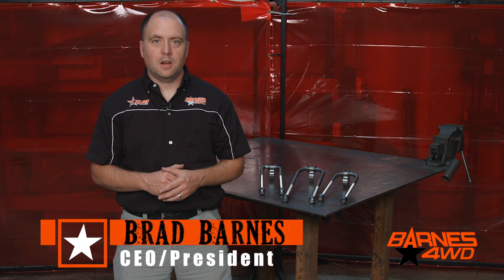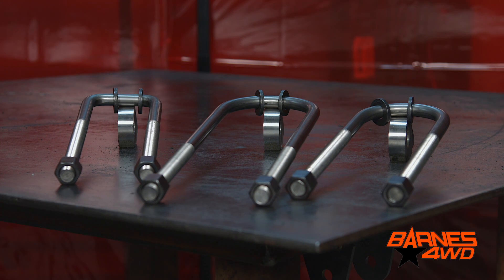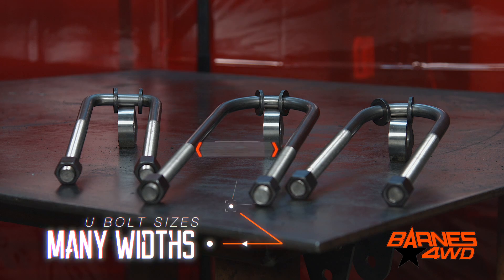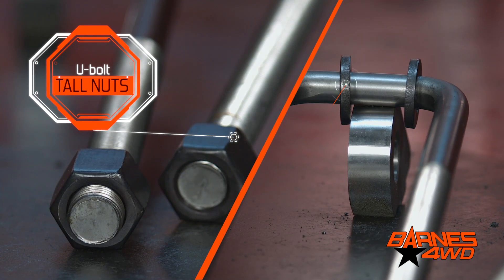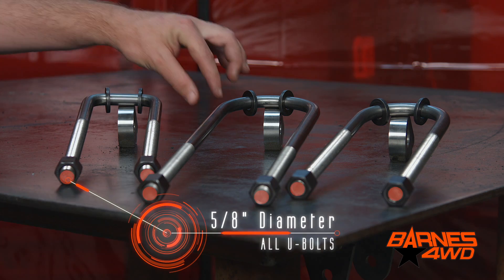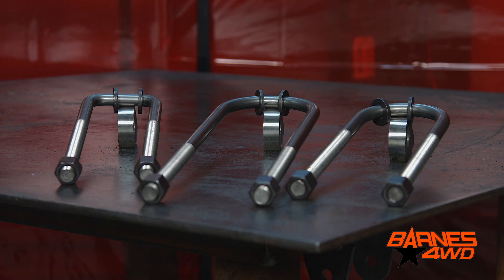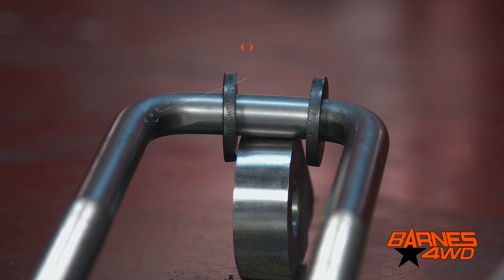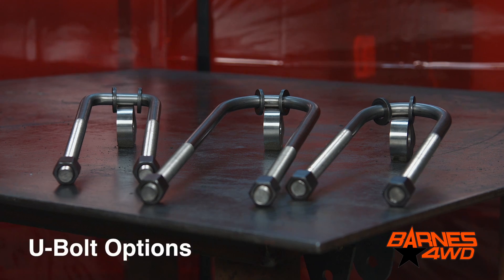Heavy Duty U-bolts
The biggest misconception with U-bolts is that they are all the same, this could not be farther from the truth. We feel that U-Bolts are the most important component of a leaf spring suspension and this is why we are so meticulous about the specifications of our U-bolts. Our U-bolts are made from a cold drawn 1541 alloy that is stress relieved. This produces an alloy that is has grade 8 strength but not grade 8 hardness. The threads on our U-bolts are 5/8”-18 fine threads and are manufactured with a smooth rolled thread. The mating Hi-Nuts are hardened as well as the thick washers and are manufactured with sharp cut threads. When a U-Bolt is tightened the U-Bolt threads stretch as they mate with the Hi-Nuts. This insures proper tightness of the fastener is maintained. This stretching is not visible but a U-bolt should never be reused because removing the tall nut will cross thread the U-Bolt. Our U-bolts have a torque spec of 150 foot pounds and should never be tightened with an impact gun.